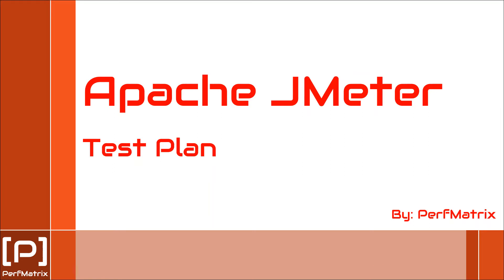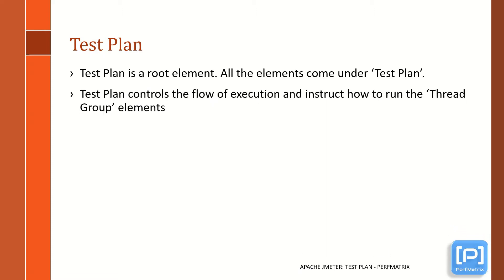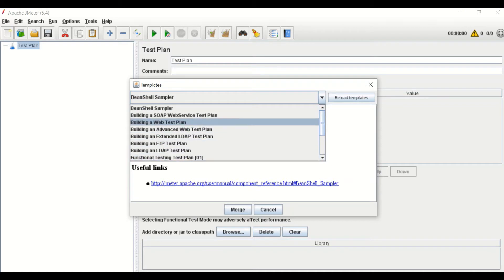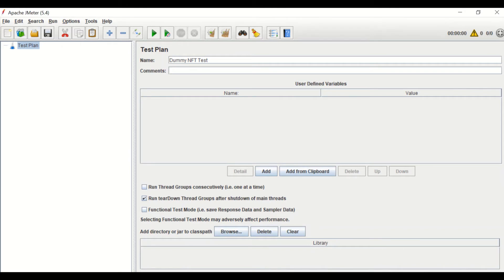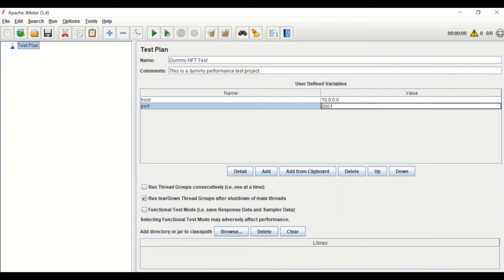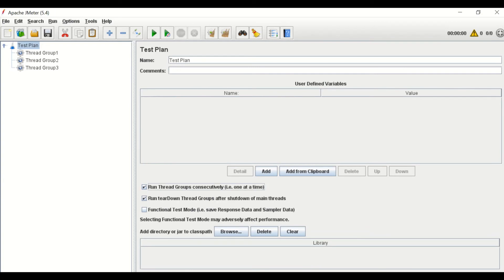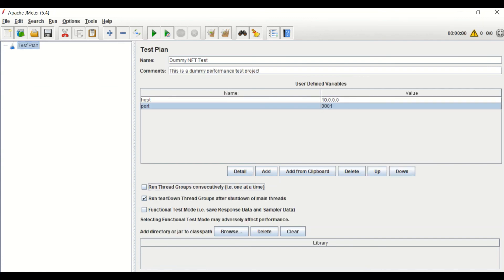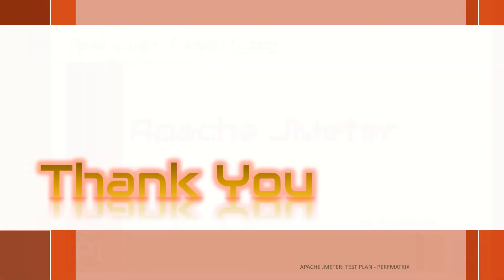Apache JMeter - Test Plan Element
This video provides detailed information about Test Plan Elements of Apache JMeter.